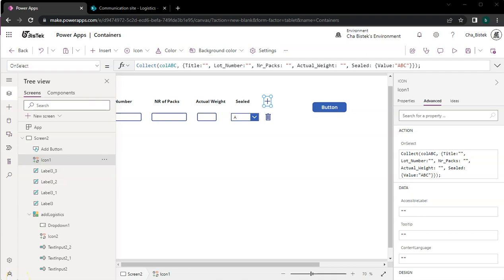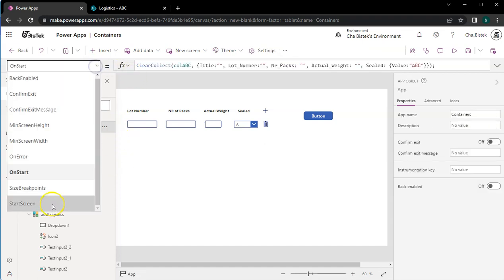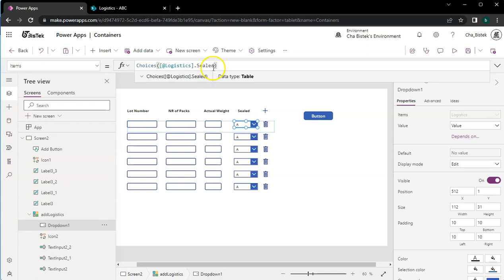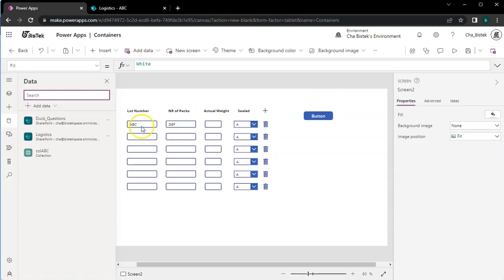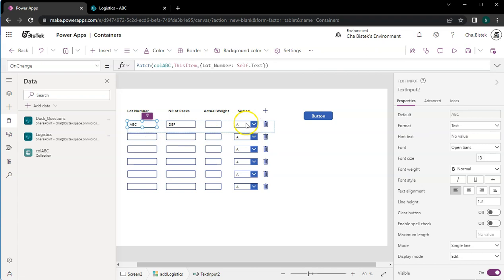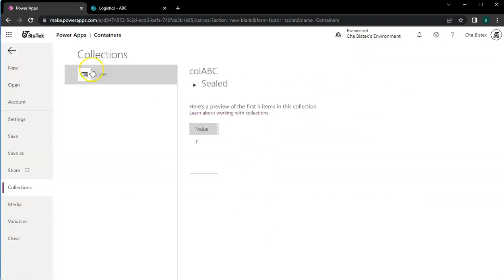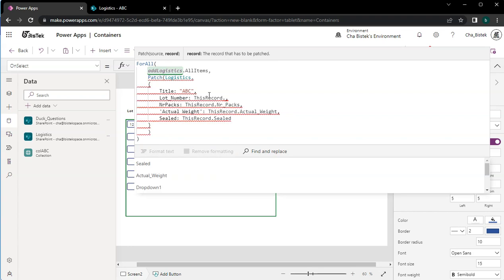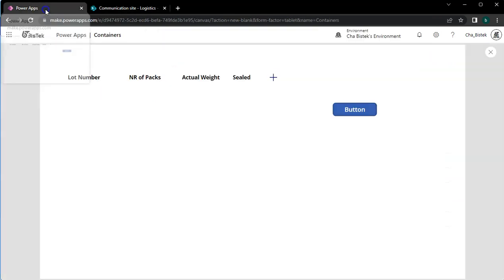Power Apps Gallery Data to SharePoint List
This is a simple demonstration of how data from Power Apps Gallery be stored on a SharePoint list.

Response to this post in the community